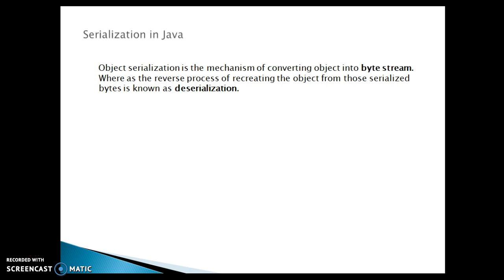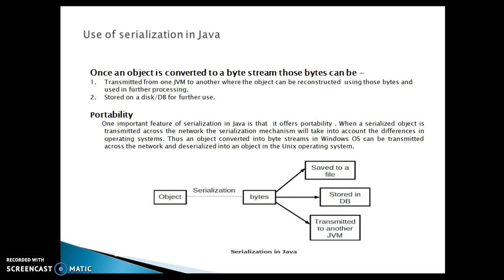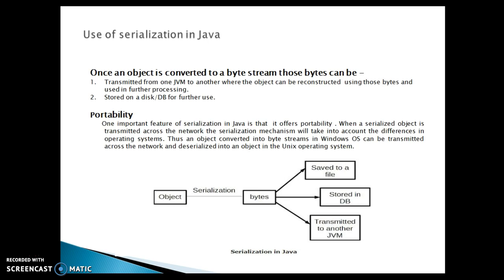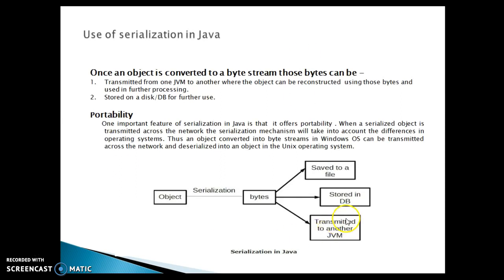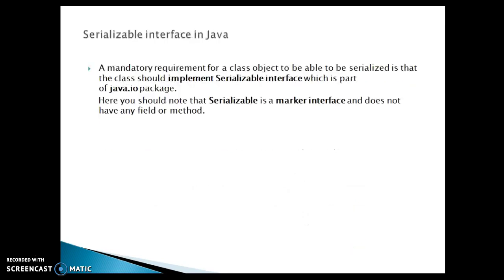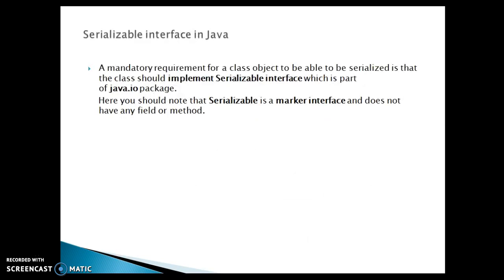Serialization in Java|Use of serialization in Java|Important feature of serialization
In this video we will talk about Serialization concept in java like..
What is Serialization in Java?
Use of serialization in Java?
Important feature of serialization?
What is Serializable interface in Java?